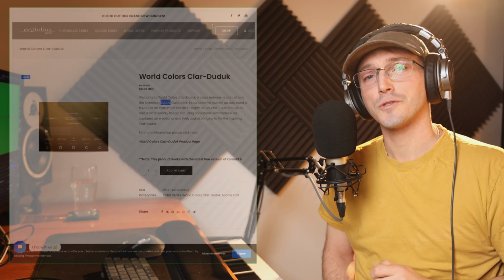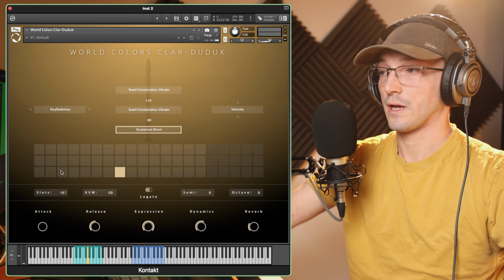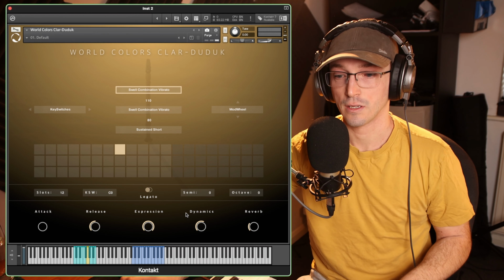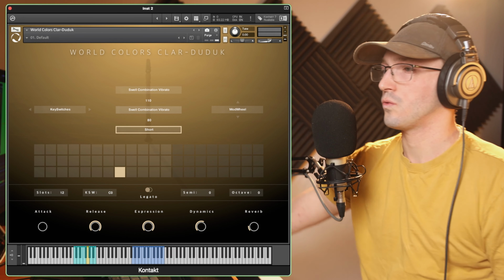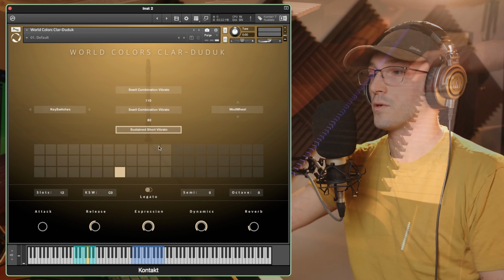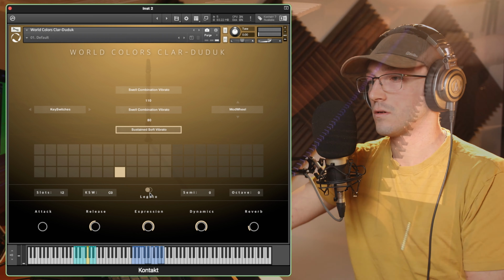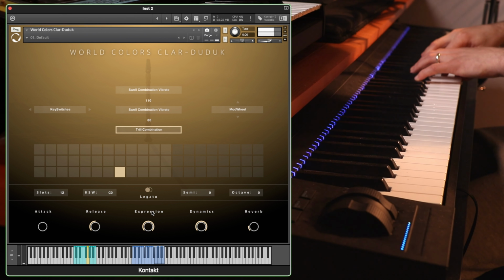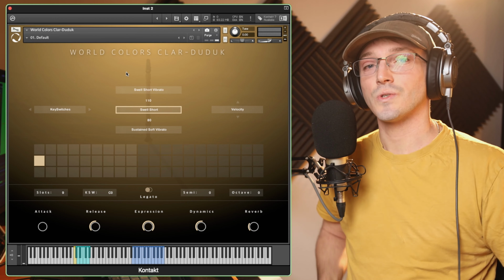World Colors Clar-Duduk by Evolution Series | FREE Sample of the Week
Discover the beautiful and evocative tones of the World Colors Clar-Duduk by Evolution Series. This instrument offers stunning realism and expressiveness, capturing the heart of traditional woodwind music. In this video, we’ll explore its features, interface, and presets. Whether you're crafting soundtracks, world music, or atmospheric pieces, this library will elevate your compositions to new heights.